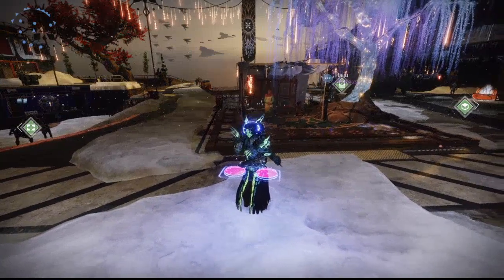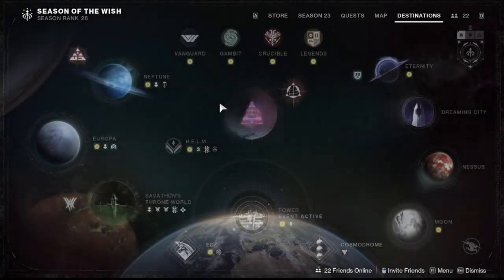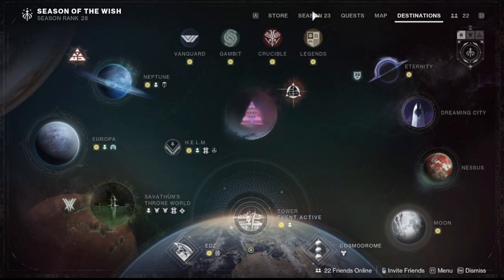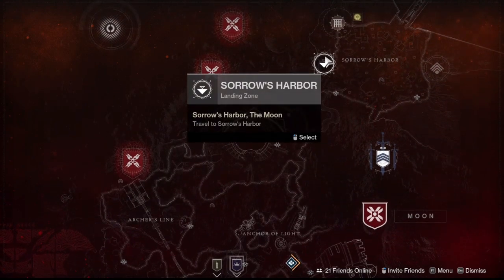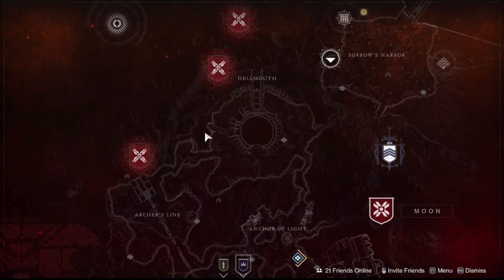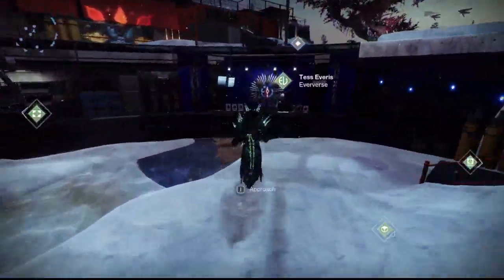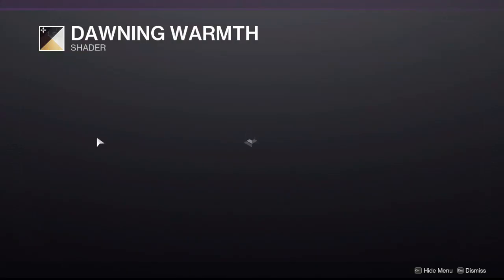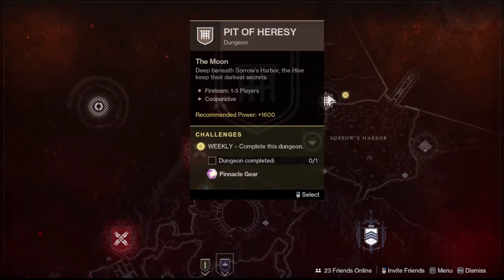DO This Instant ESSENCE Of Dawning FARM ASAP - Fast GLITCH, New PATCH & EVERVERSE Exotic! Destiny 2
NEW Patch CHANGES, Eververse Exotic Refresh This Week, The Dawning Loot, Season of The Wish EXOTICS, Vendor Updates, Gunsmith Weapons, ADA-1 Shaders & More! Destiny 2 Lightfall (Season of The Wish)